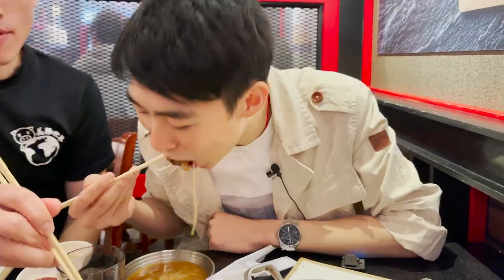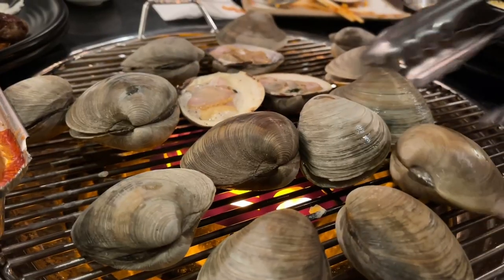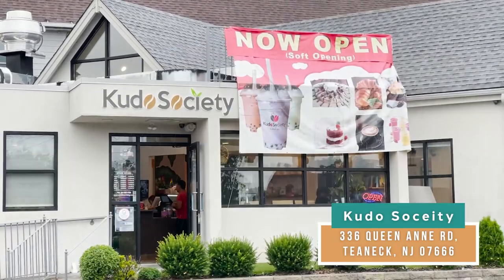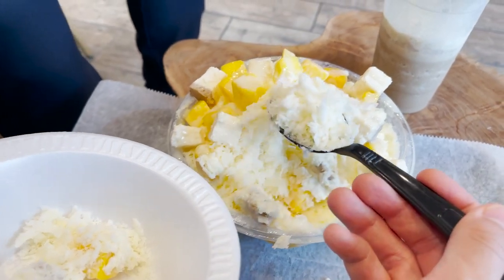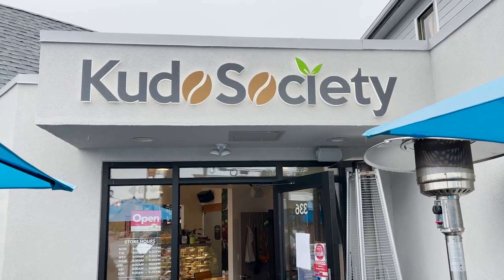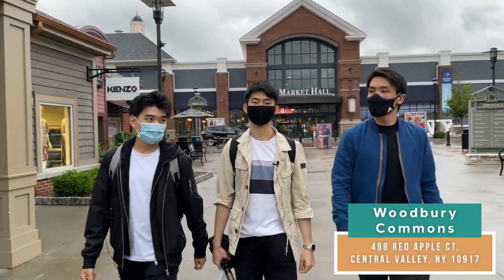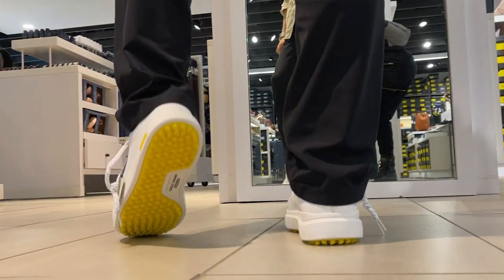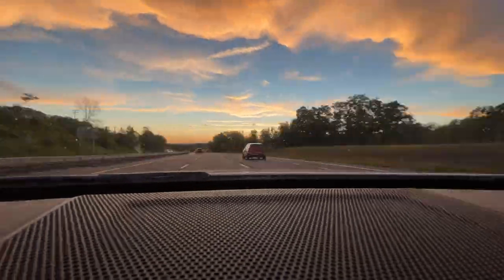What Shen Yun Dancers Do When They're Not Training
Join Shen Yun dancers on their day off as they eat Korean seafood barbecue, Korean bingsu, and go on a shopping spree at Woodbury!

- Here are the locations we visited:
Obaltan

Shen Yun dancer's day off! Korean BBQ and Shopping spree! - 3Musketeers